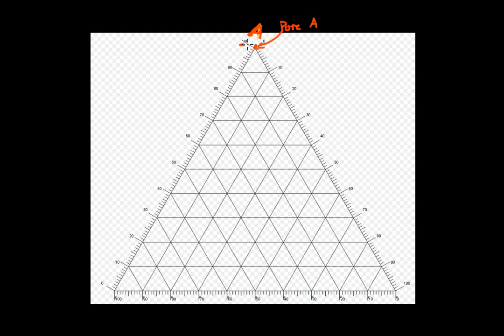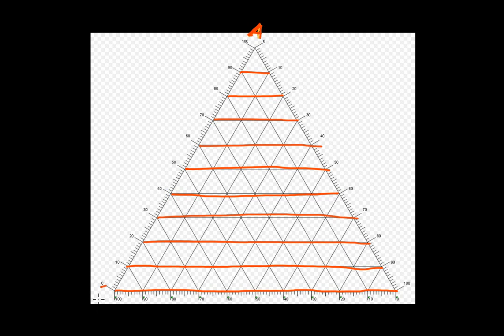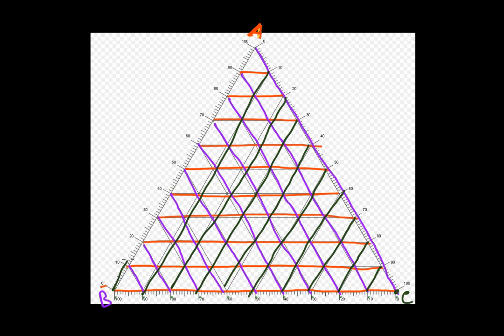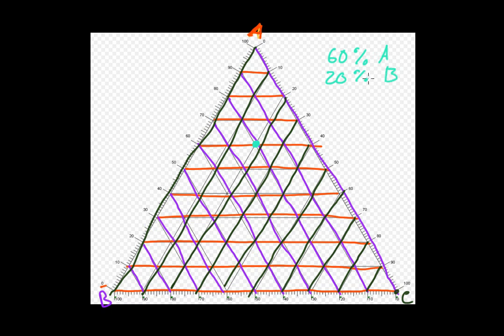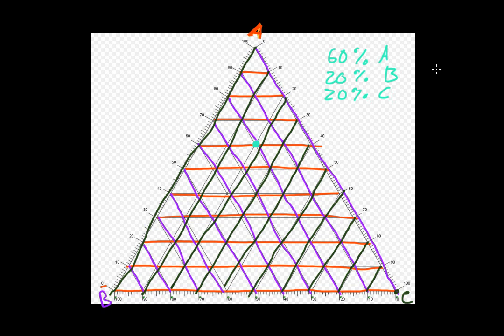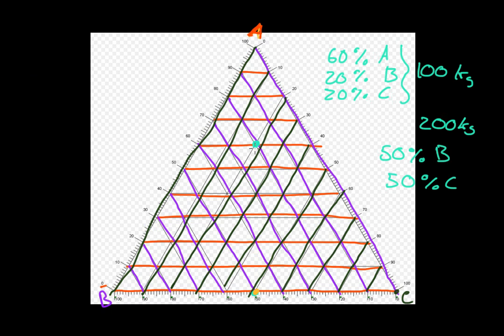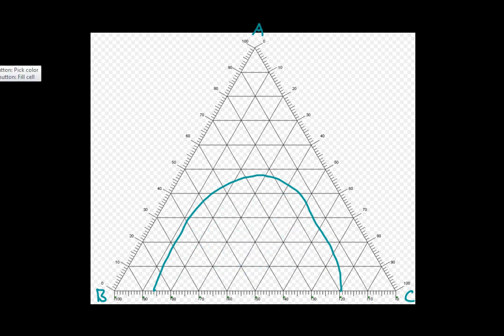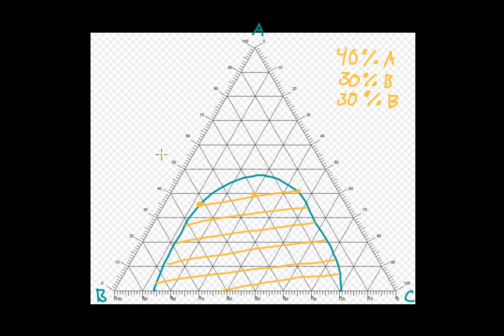Ternary plot basics